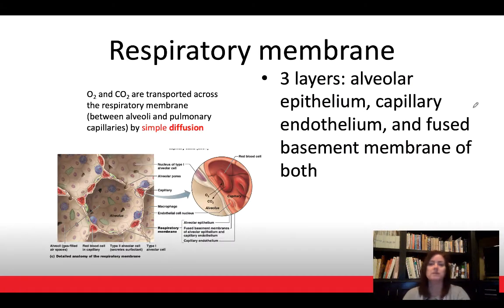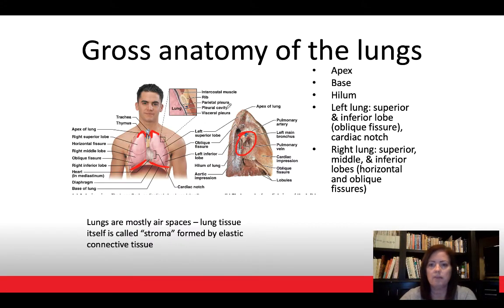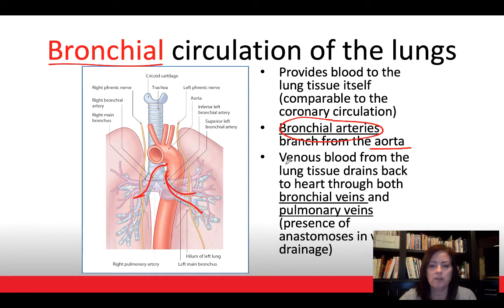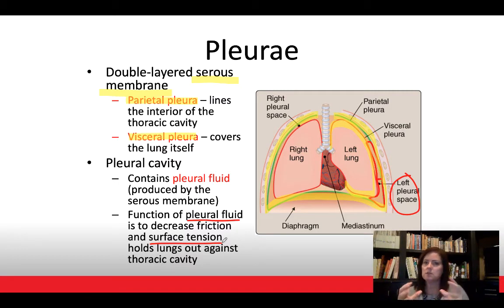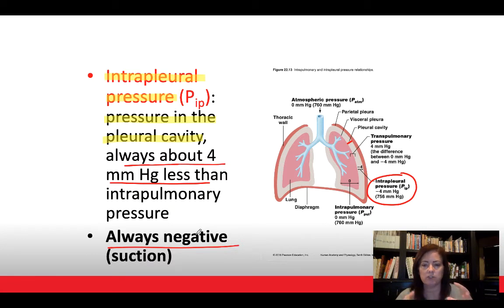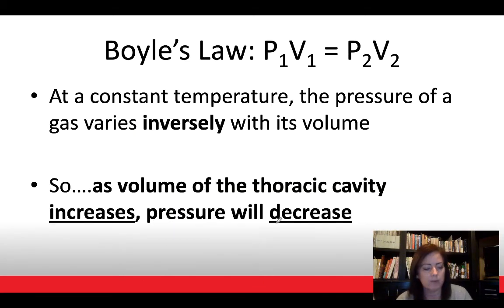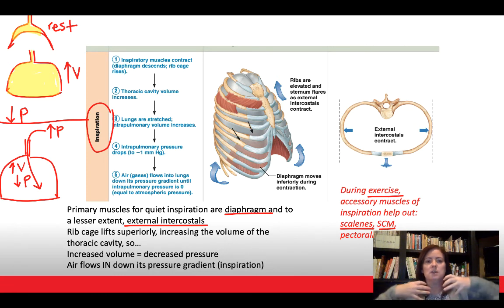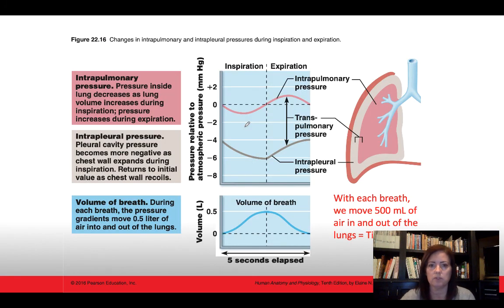Respiratory lecture part 3